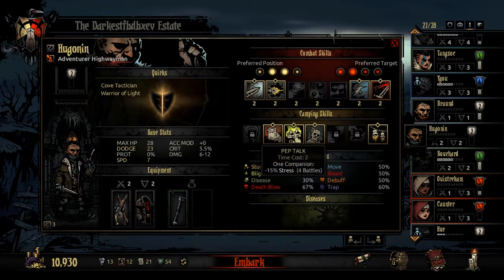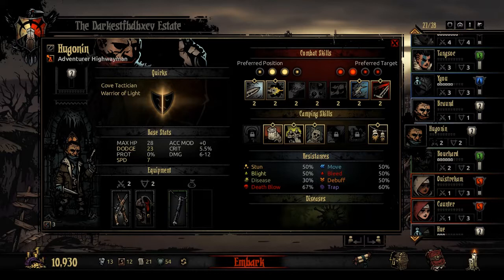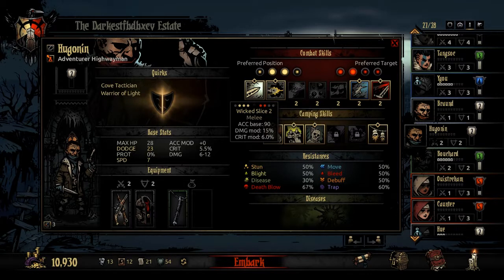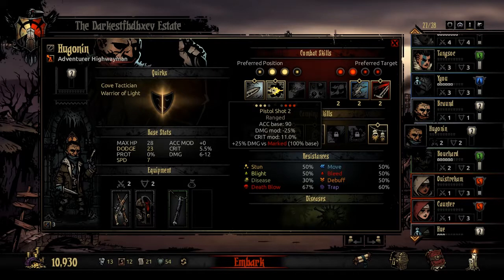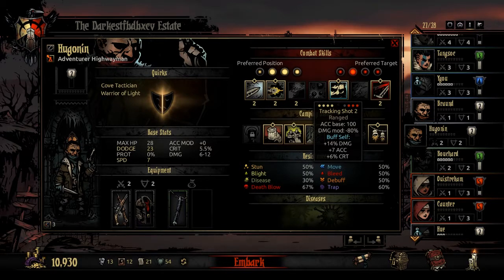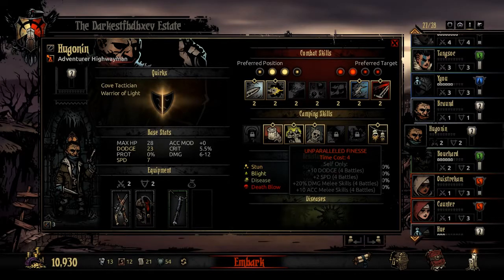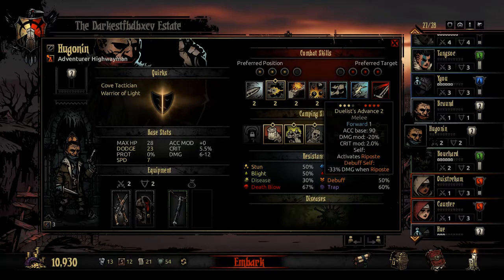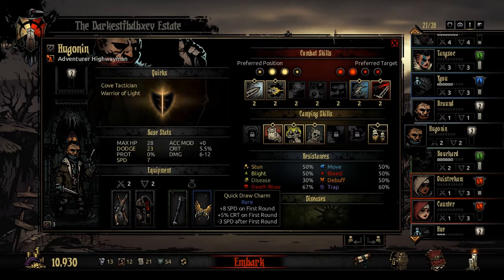Darkest Dungeon Class Guide - Highwayman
Today we look at the Highwayman!!